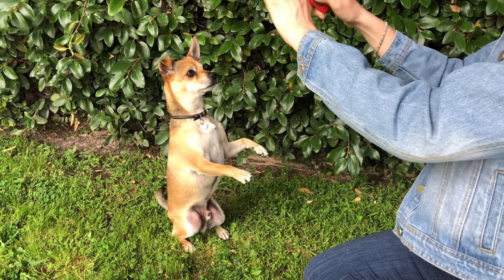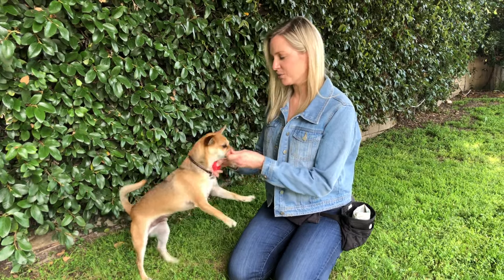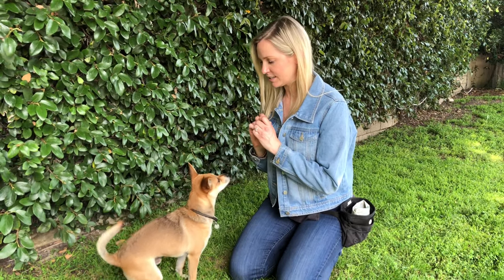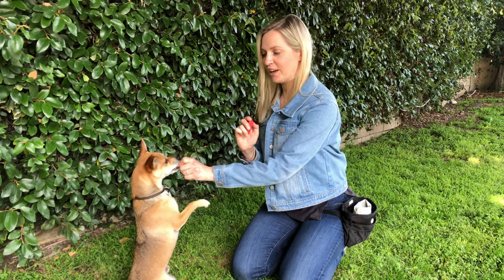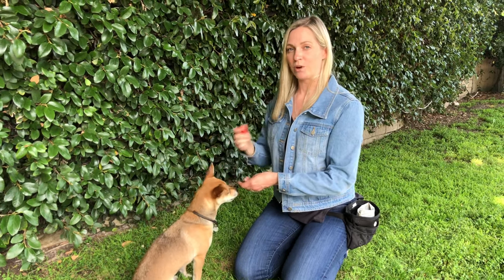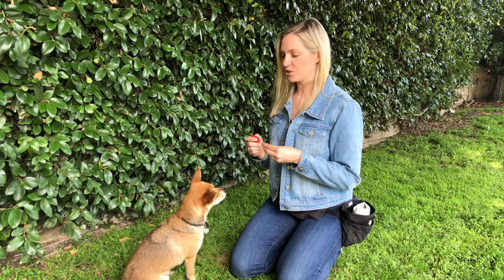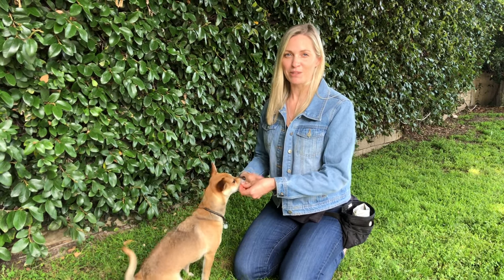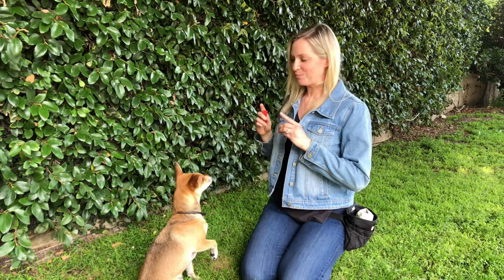Dog Tricks: Beg Up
Charlie and Raymond of Charlie Nunn Photography present Molly O'Neill teaching a "beg up" trick for your dog!